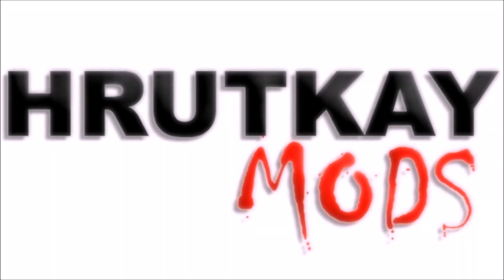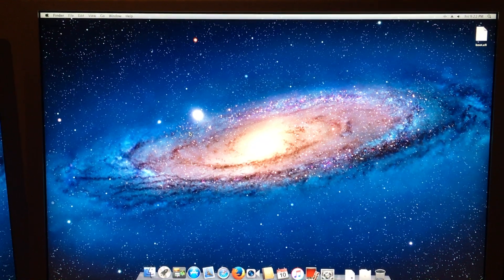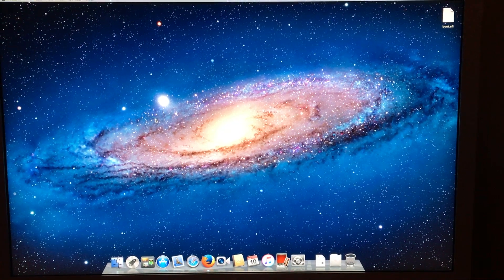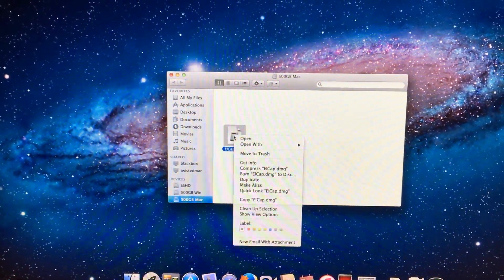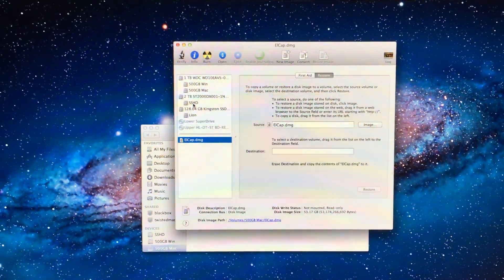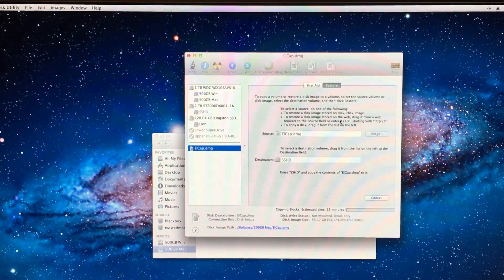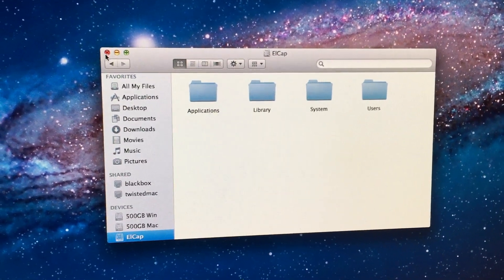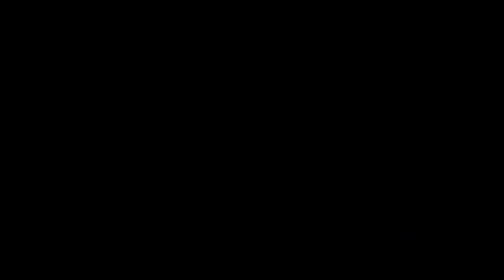Mac 32 Bit EFI, Newer OS X Install Tutorial: Disk Image Method - Mac Pro 1,1/2,1 Series ep.4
I show you step by step how to install a 64bit OS X install on your 32bit EFI Mac (with 64 bit CPU) with a Disk image from supported Mac.